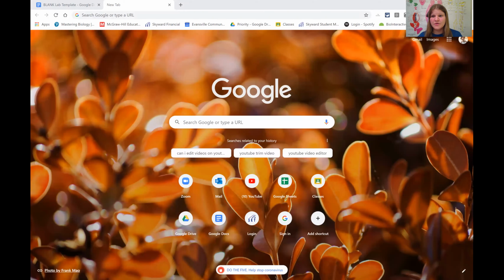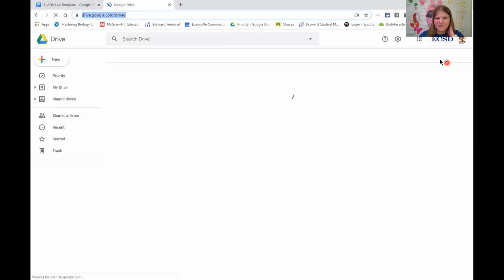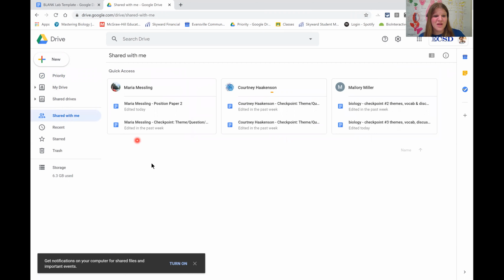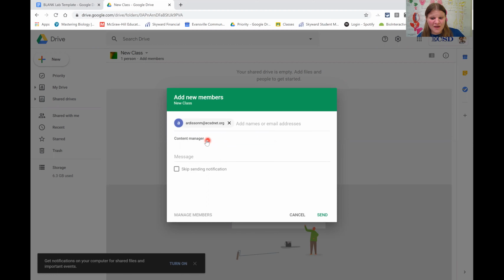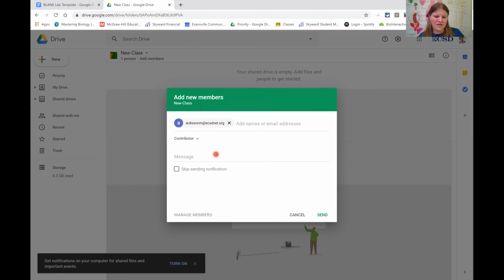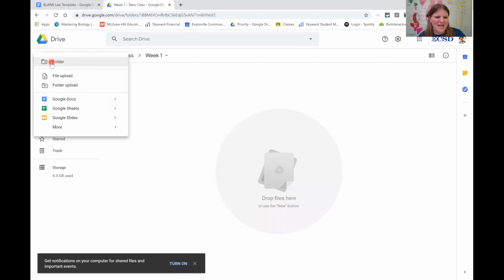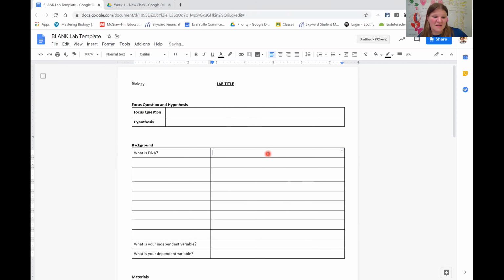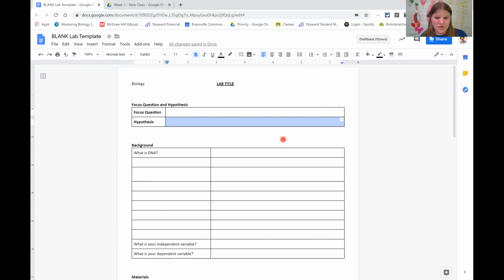Setting Up and Using Shared Drives (Master Copies)